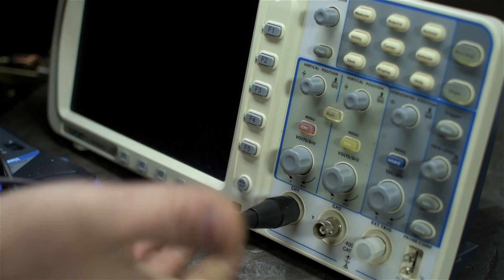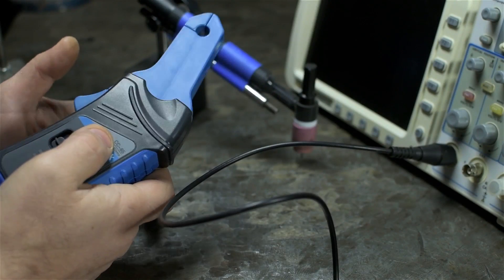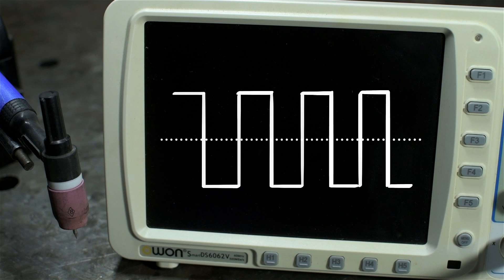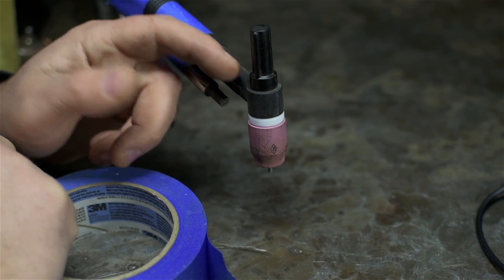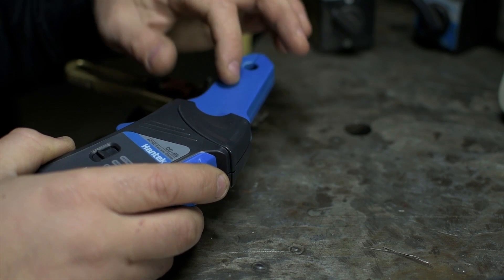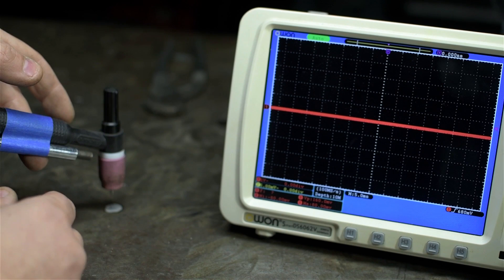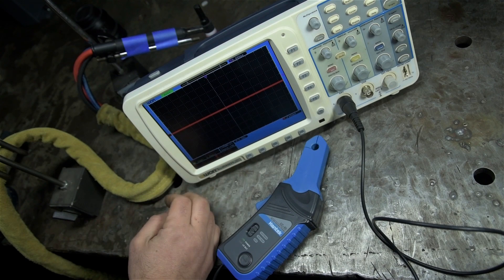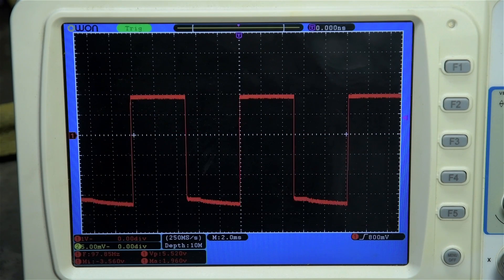Oscillo-Help-Me?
Pretty please, sugar on top.

I was hoping to use my scope to play with / explore asymmetric TIG; haven't had any luck.  Might be over my head with this one.

Now I'm more curious about potential measuring limitations than what the welder is even doing!

Thanks!